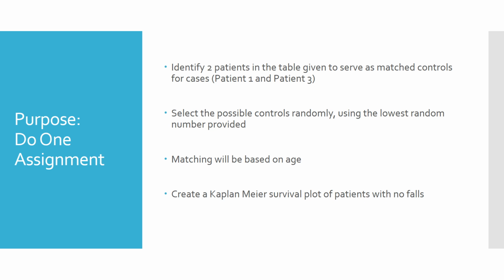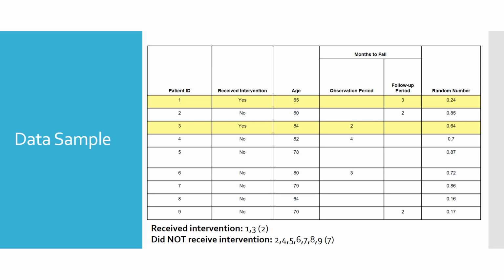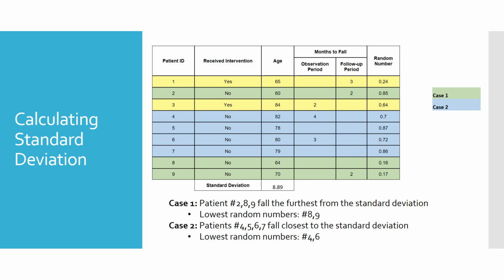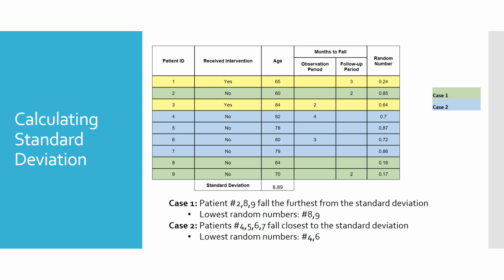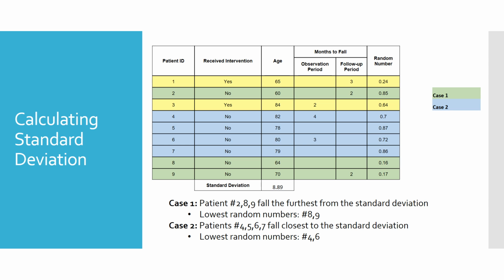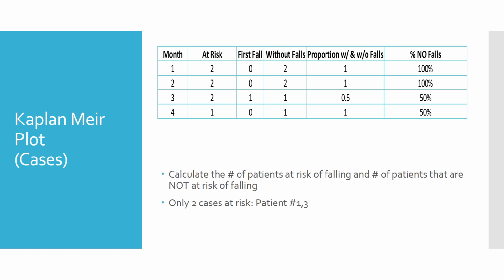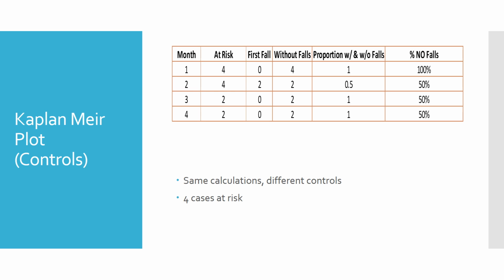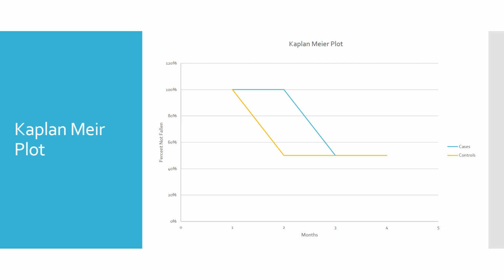ClaireCullen ComparativeEffectiveness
This presentation was prepared as part of the HAP 360 course on Information Systems in Health Care Management  taught by Farrokh Alemi, Ph.D. at George Mason University  Department of Health Administration and Policy. I'm a current junior pursuing health care management in order to accomplish my dream of one day becoming a CEO.